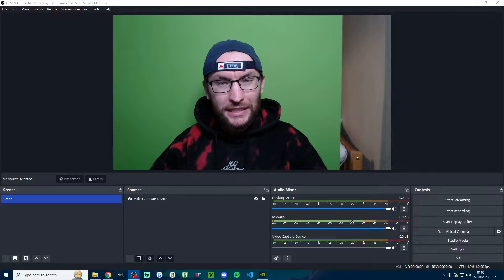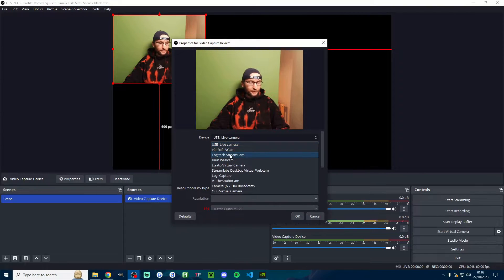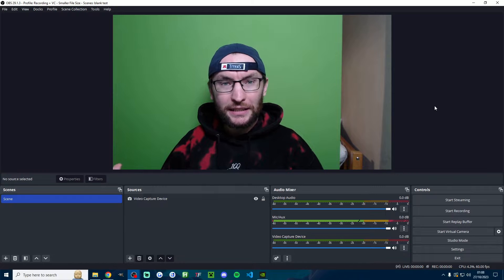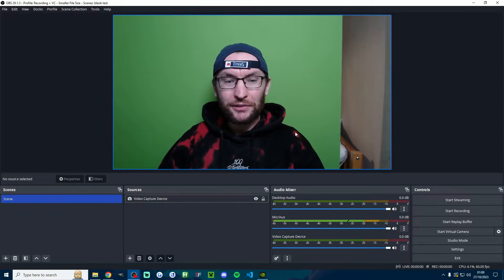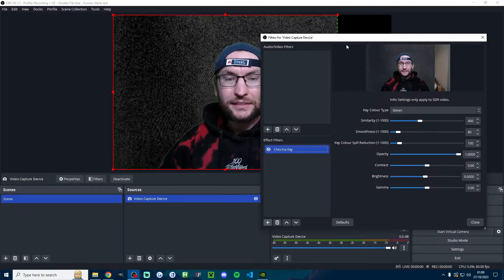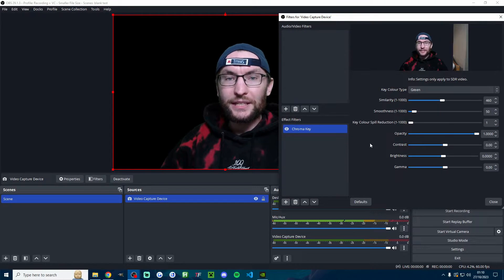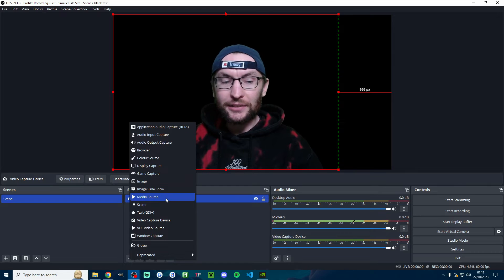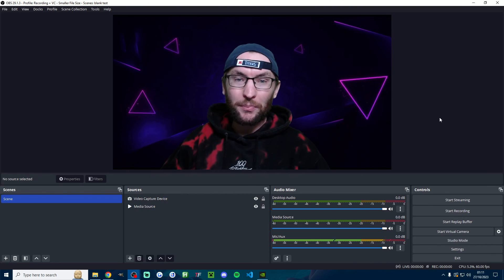How To Add Your Green Screen To OBS In Just 3 Minutes (For Twitch, Kick or YouTube)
In this video guide, I show how to add your green screen to OBS so you can stream with it on Twitch, YouTube, Kick, TikTok etc.

Elgato Green Screen
Elgato Key Light
Logitech Streamcam